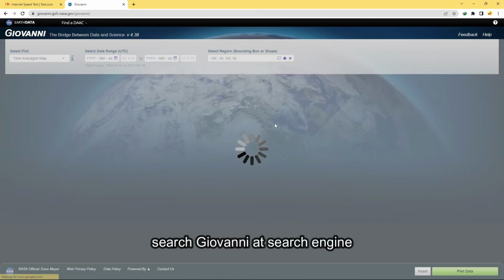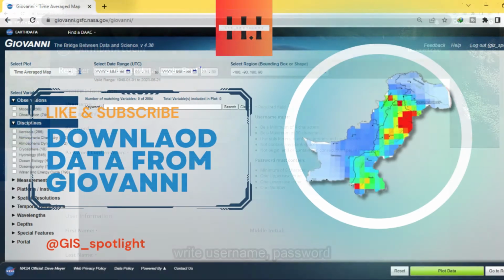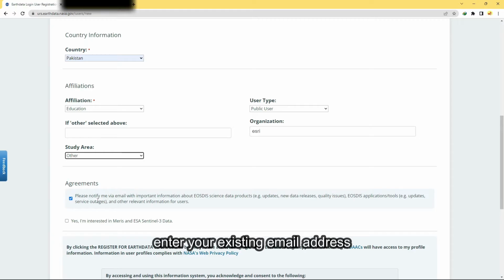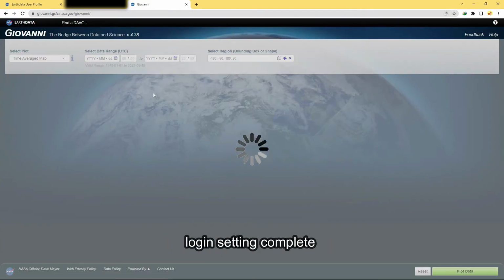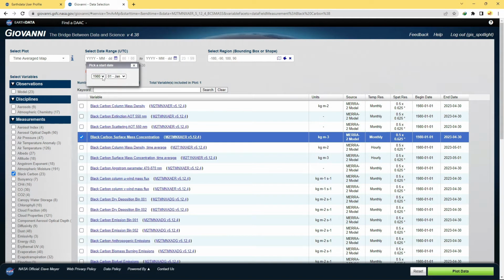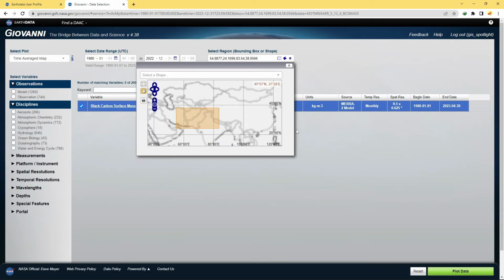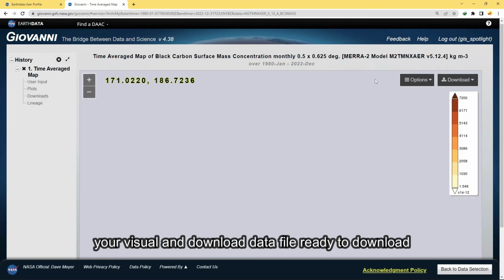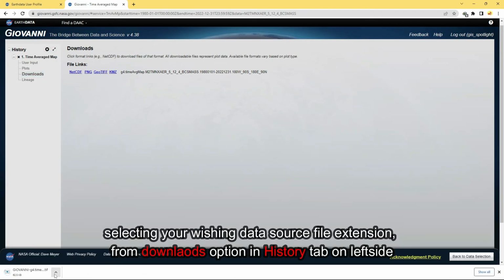Get The Latest Giovanni Data Straight From Nasa!tutorial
"Discover how to download datasets from Giovanni with our beginner-friendly YouTube video tutorials. Learn step-by-step instructions on accessing and extracting valuable data for your research and analysis. Start exploring the world of Giovanni and enhance your scientific studies straight from NASA!"

✤Tags✤

✤video links✤

✤Note✤
Whether you're a GIS professional, a student, or an enthusiast, our videos cater to all skill levels.

✤Links✤